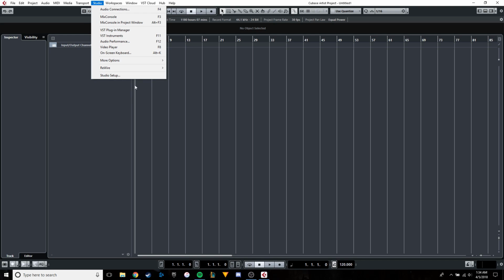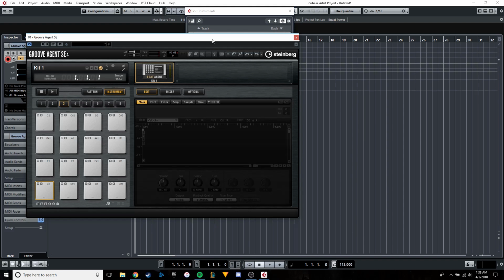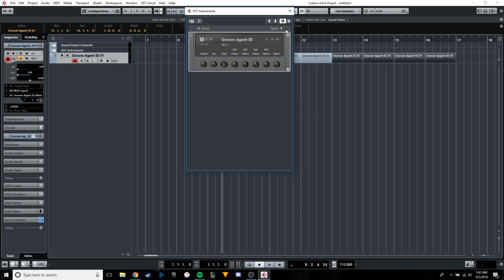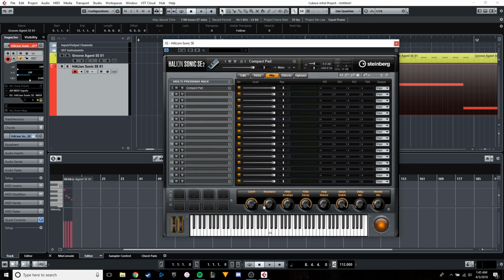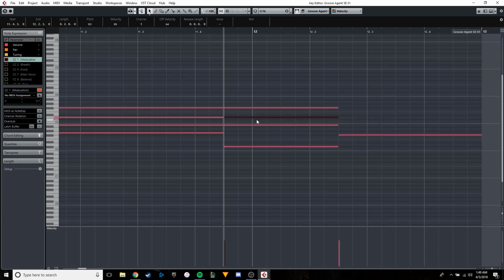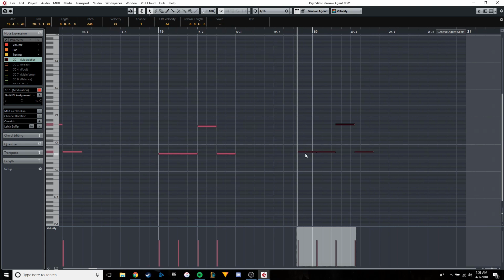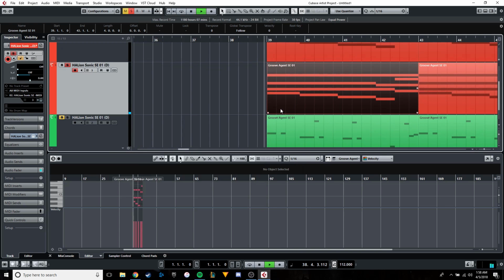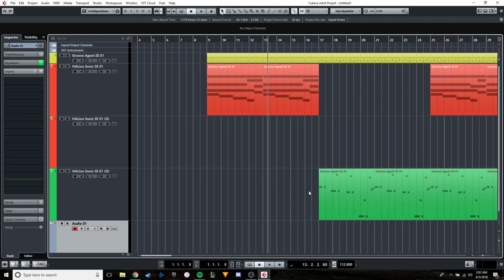How to Make a Midi Instrumental (For Beginners)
Audio Interface - 0:48
VST Instruments - 4:05
Drums - 5:53
Chords - 8:46
Synth Bass - 15:28
The Chorus - 18:15
Panning - 20:00